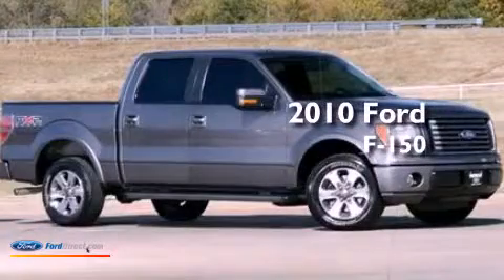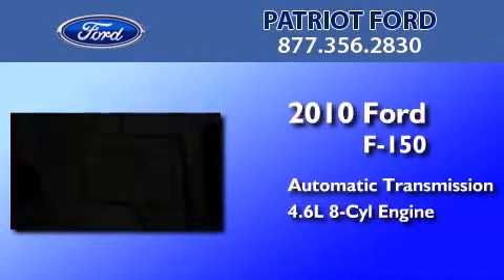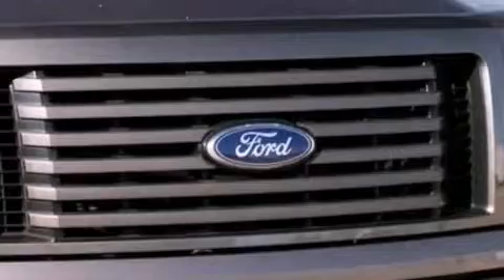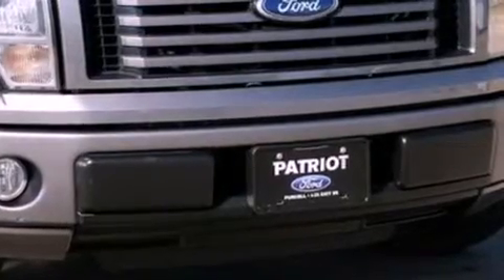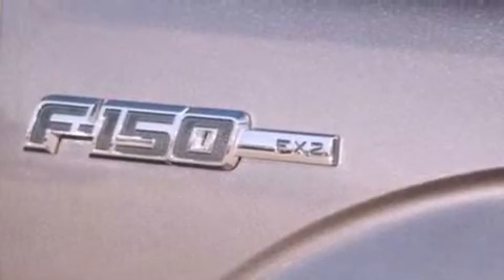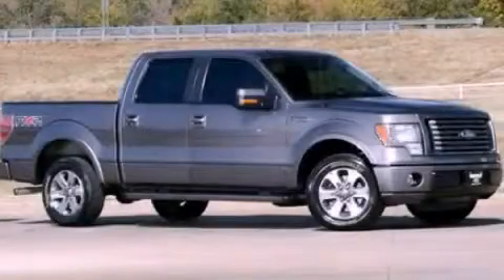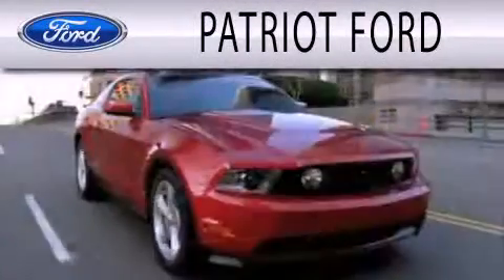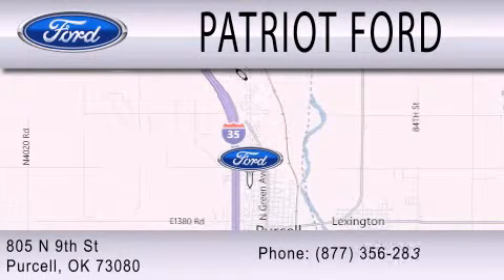2010 FORD F-150 Purcell OK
Year : 2010
 Make : FORD
 Model : F-150
 Engine : 4.6L V8 24V MPFI SOHC
 Trans . : 6-SPEED AUTOMATIC
 Exterior : GRAY
 Miles : 60,813
 Interior : BLACK
 Stock : C76881A